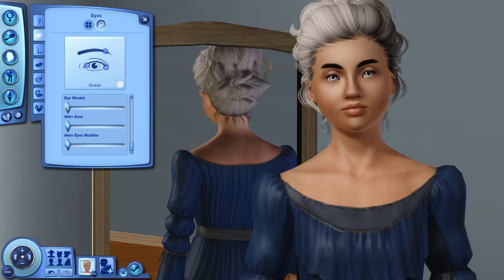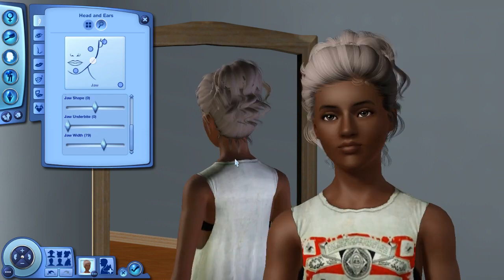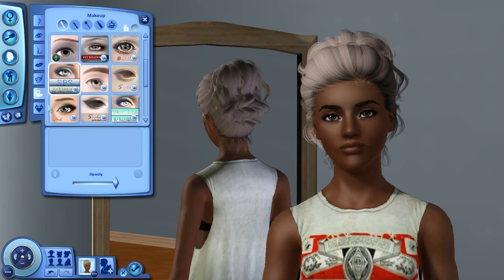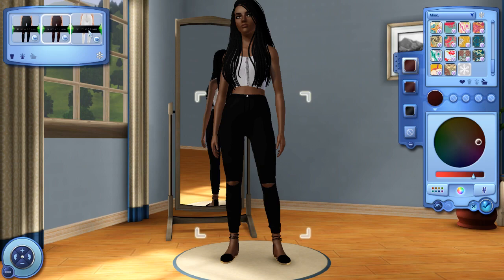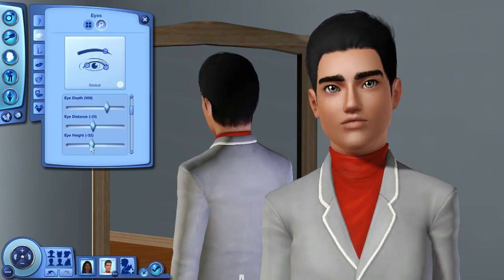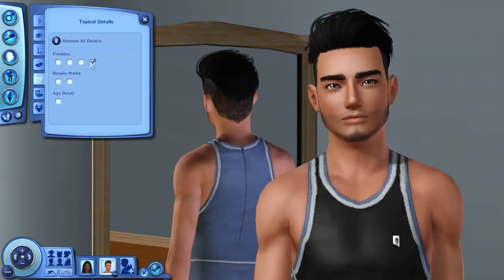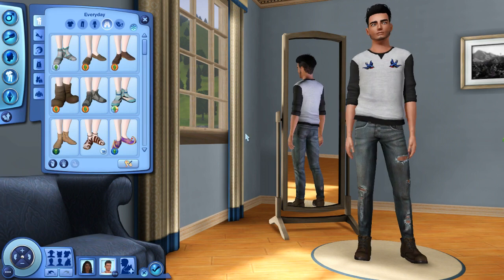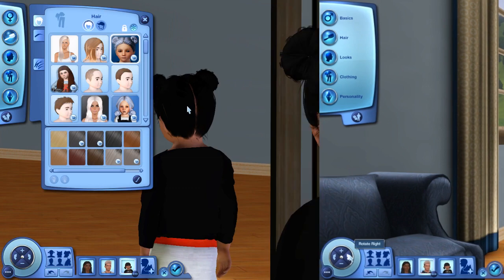Create-A-Sim: The Matthews Family | The Sims 3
♦ Links ♦

Origin/Sims 4 Gallery  ID: GirlMeetsPixels

Sims 3 ID: hazeleyedgrl123

If you have any questions or just want to chat, just hit me up on Twitter!

Want to get PARTNERED? Apply with Curse today!